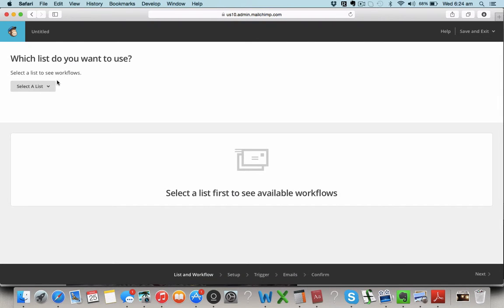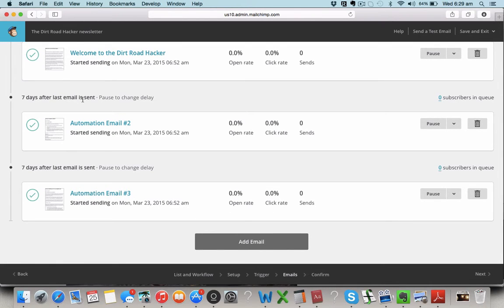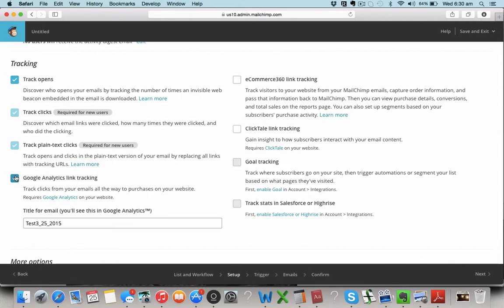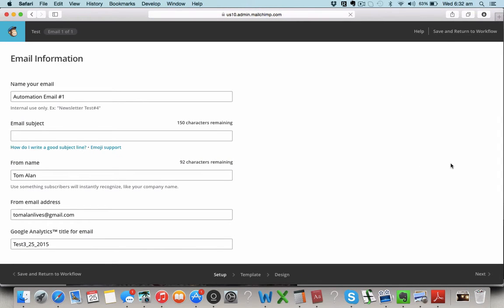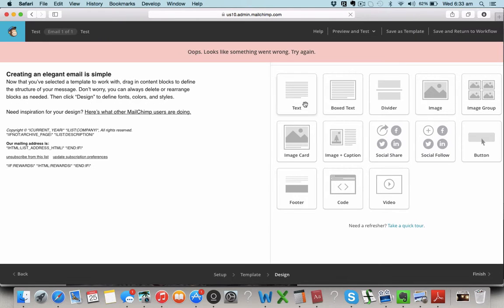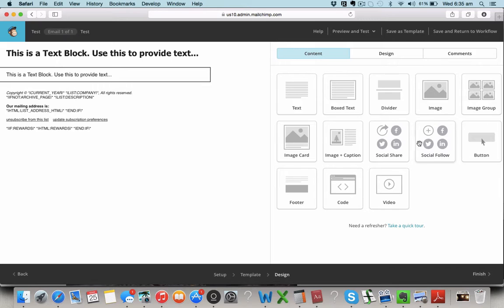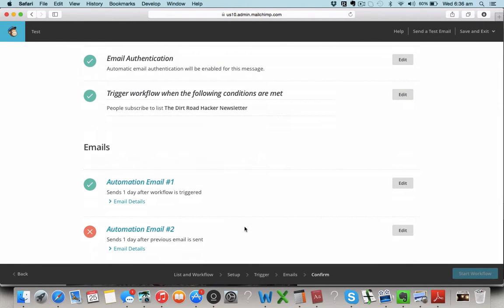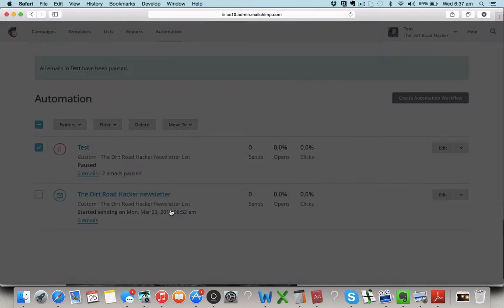Let’s build a high-powered money making website (Step 21)